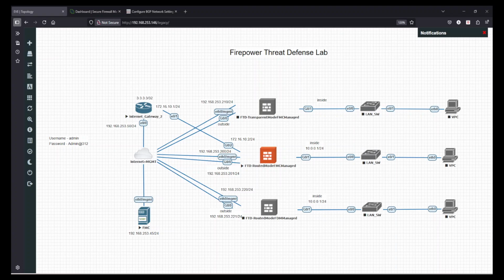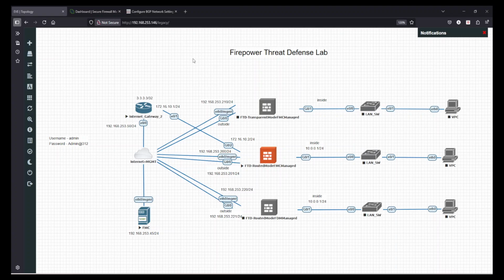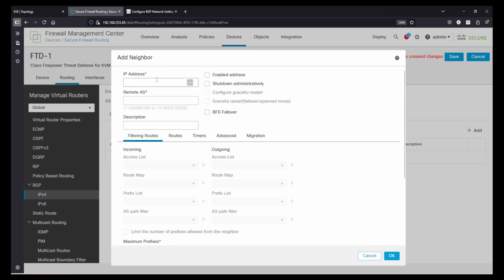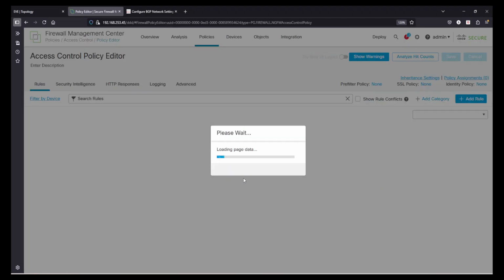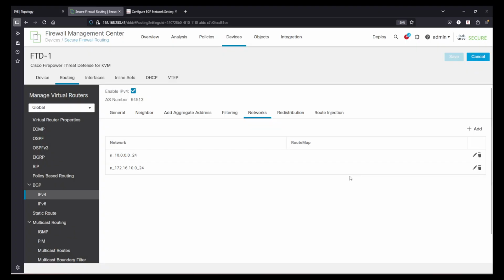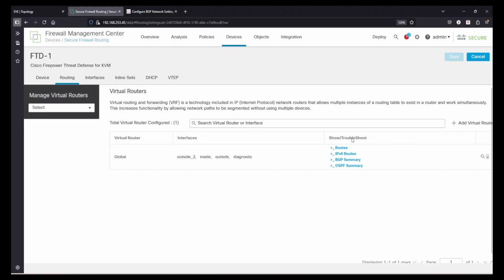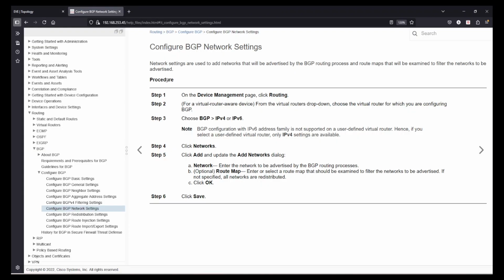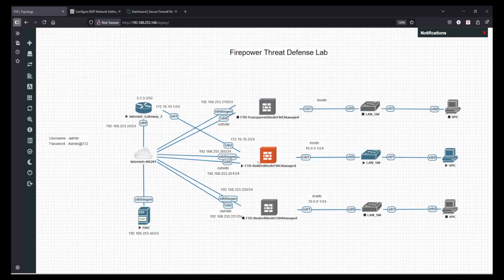Configuring BGP Routing on Cisco FTD via FMC 🚀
🌐 Live Demo: Configuring BGP Routing on Cisco FTD via FMC 🚀
Just published a hands-on video where I walk through how to configure Border Gateway Protocol (BGP) on a Cisco Firepower Threat Defense (FTD) device — managed using Firepower Management Center (FMC). The setup is demonstrated step-by-step in real time to give you a clear understanding of how BGP works in firewall environments.

🧠 Why BGP?
 BGP is the backbone of the internet — a path-vector routing protocol used to exchange routing and reachability information between autonomous systems. It’s vital for WAN edge routing, multi-homing, route control, and traffic engineering across enterprise and service provider networks.

🎯 In this video, you’ll learn:
- How to configure BGP on routed mode FTD
- Establishing peer relationships and defining networks
- Troubleshooting and validation within FMC during the live demo

Whether you’re prepping for an enterprise deployment or getting familiar with advanced routing, this tutorial has you covered.